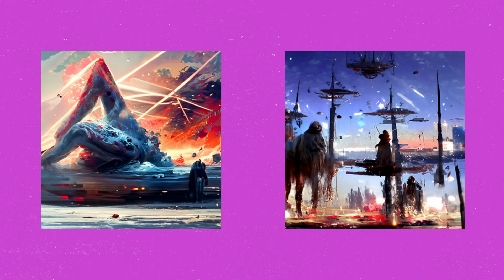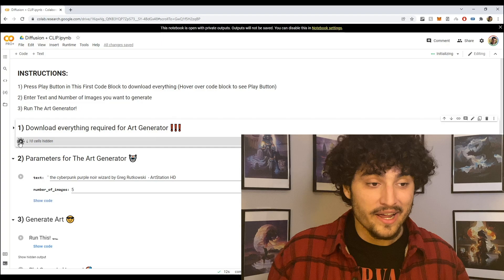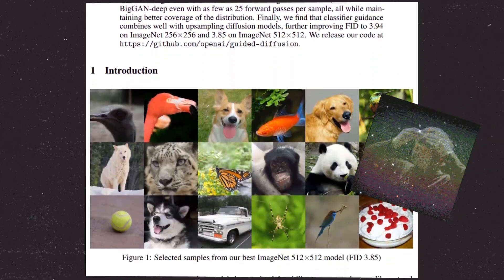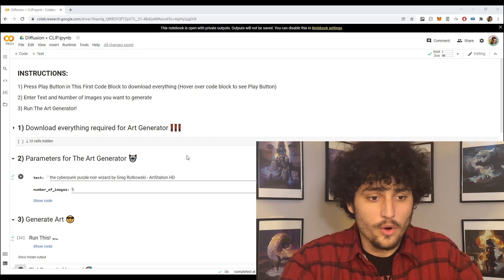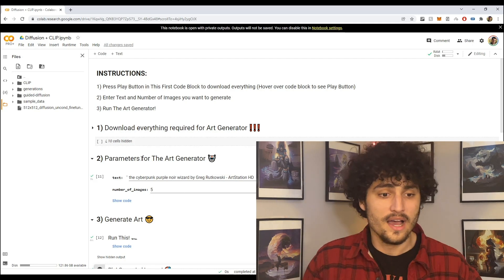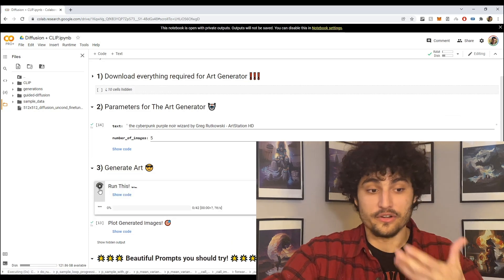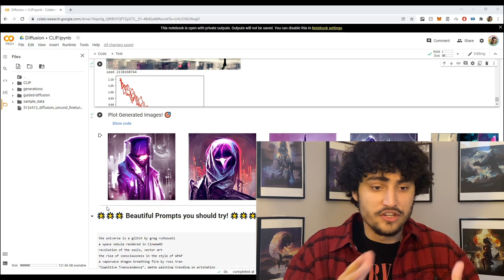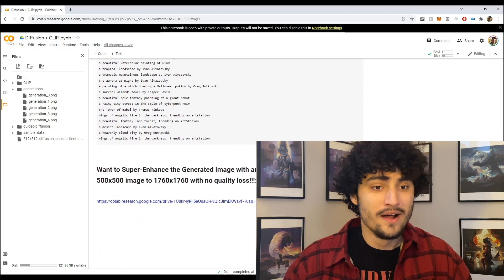How to Generate A.I. Art for FREE! (Diffusion)